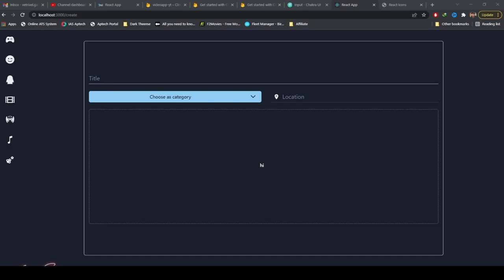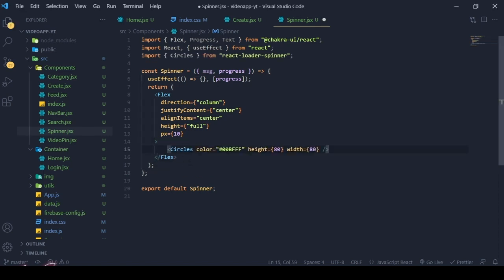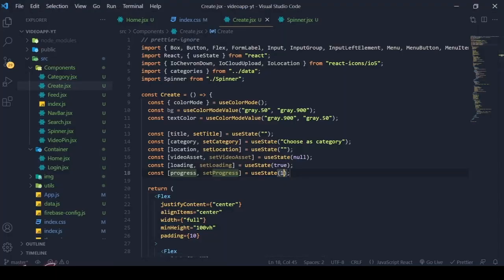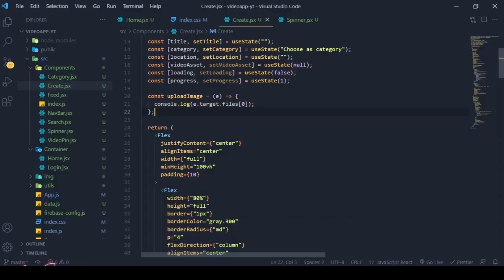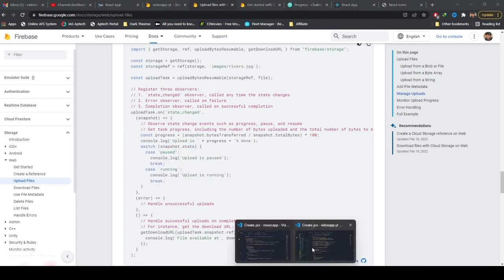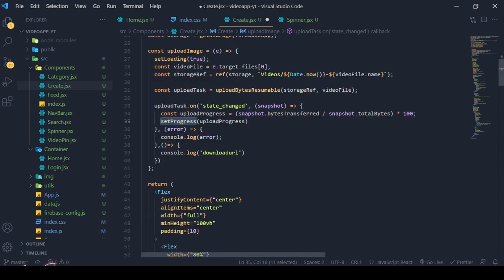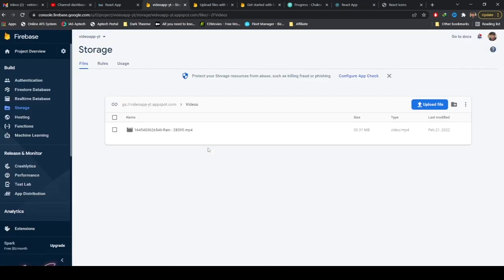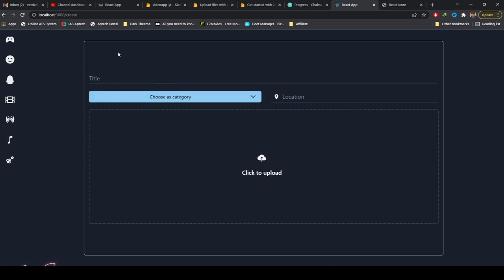🧱 🎨 React Series With Chakra UI – Part 11: Build Stunning UIs (Part 2) ✨🧩🎯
Welcome to Part 11 of the React Series With Chakra UI! In this continuation of our UI design journey, we dive deeper into crafting visually stunning, accessible, and responsive interfaces using the powerful Chakra UI component library.

In this session, we expand on the UI layout principles covered in Part 10, focusing on reusable components, responsive grids, and interactive elements that elevate your frontend game.

✅ What You’ll Learn in This Video:
✔️ Creating advanced, reusable Chakra UI components
✔️ Implementing responsive layouts using Grid, Flex, and Wrap
✔️ Adding visual polish with Box, Card, Avatar, and Badge
✔️ Leveraging Chakra's built-in accessibility and theming features
✔️ Structuring your UI for clarity, scalability, and performance

💡 Why This Step Matters:
🔹 Helps you move beyond basic layout into full design systems
🔹 Teaches real-world component design with Chakra UI best practices
🔹 Prepares your app for scalability, responsiveness, and visual appeal

In Part 12, we’ll start working on dynamic component behavior and UI state, making our components smarter and more interactive.